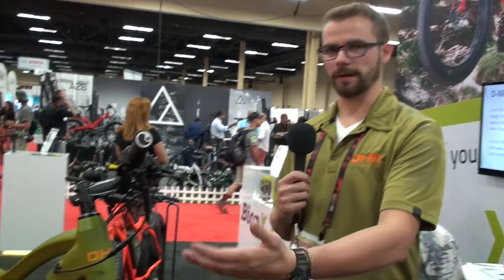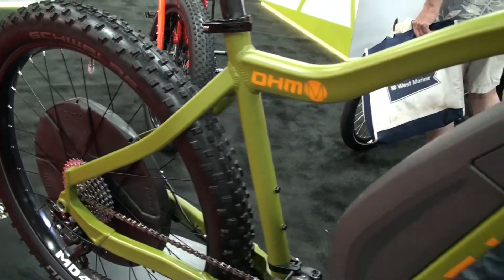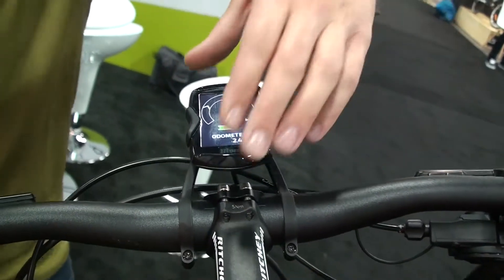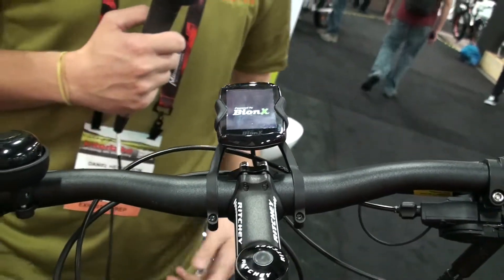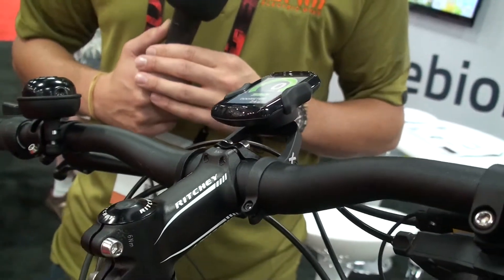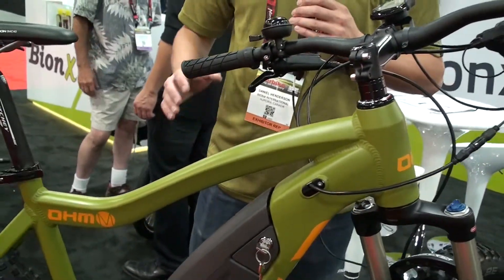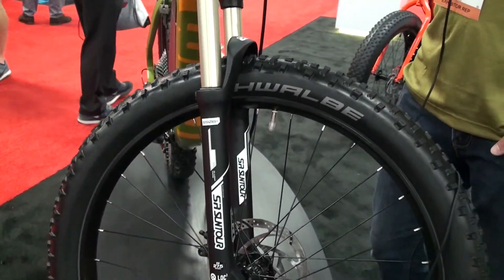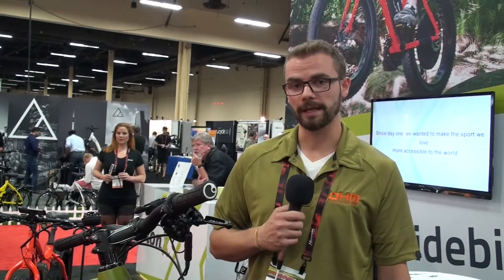2017 OHM Electric Bikes w New BionX System | Electric Bike Report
Here's a look at the new 2017 OHM electric mountain bike with the latest BionX D 500 eBike system and integrated frame battery. The new BionX system features their DS3 color display and RC3 controller.